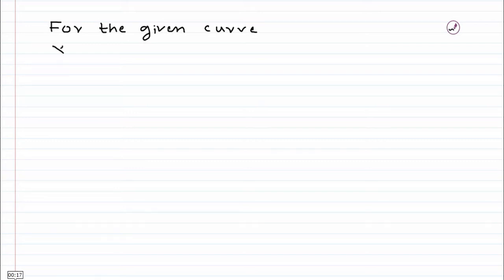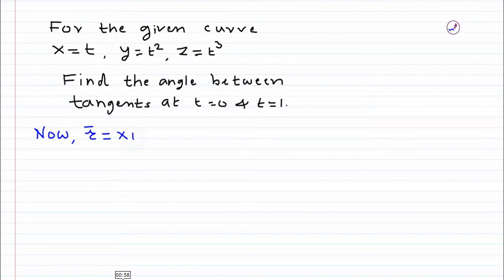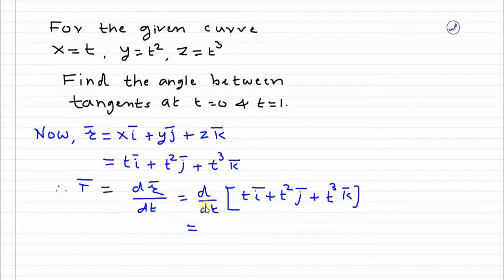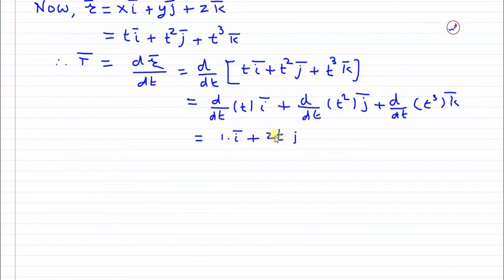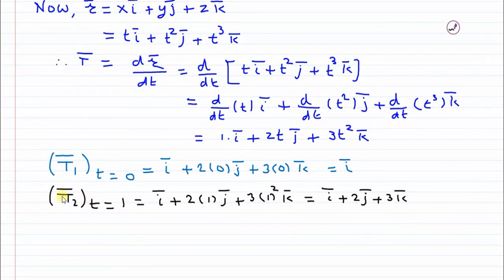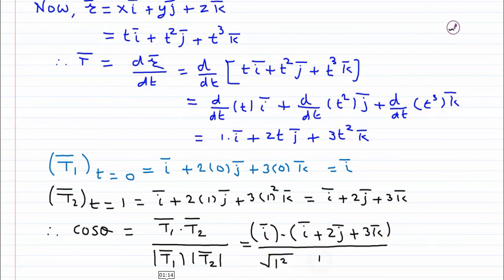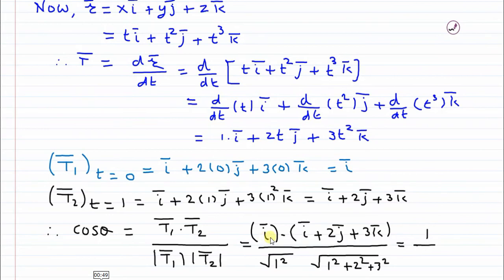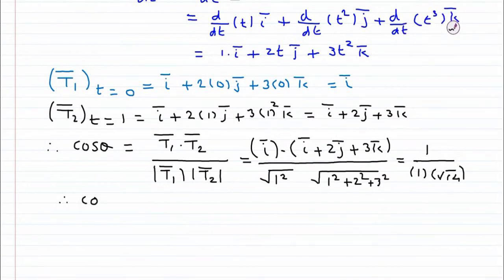Angle between Tangent Vectors - GATE exam preparation videos !!!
This video explains how to find angle between two tangents using vector algebra.
Rajan Gosavi is GOLD MEDALIST in M.Tech.(Thermal) from College of Engineering Pune.
This videos explains some basic concepts of Vector Algebra nessary for those who are prparing for GATE  examination!!!
Hope all of you will enjoy this gate lectures series !!!